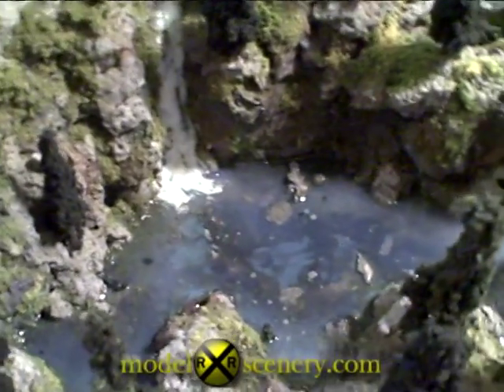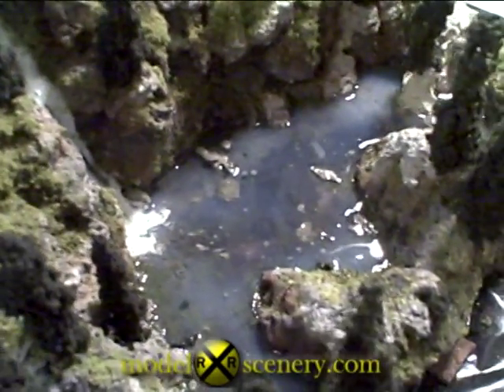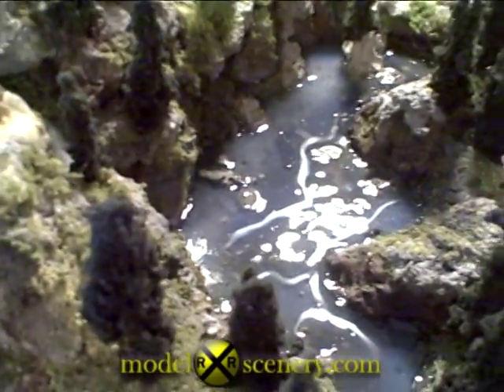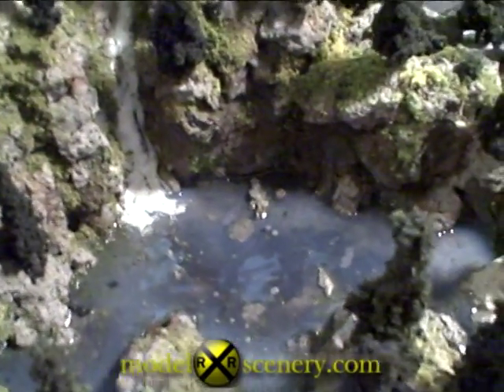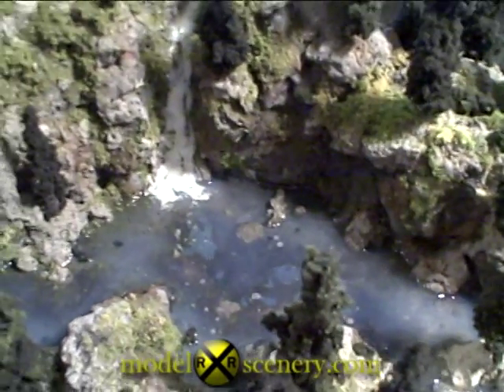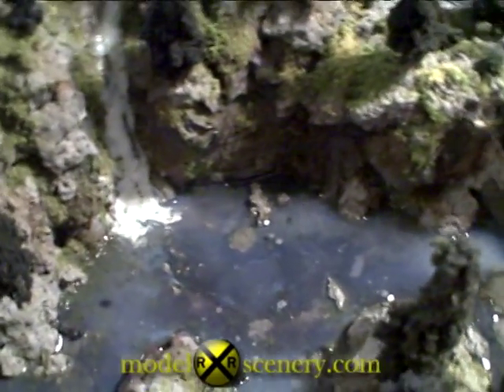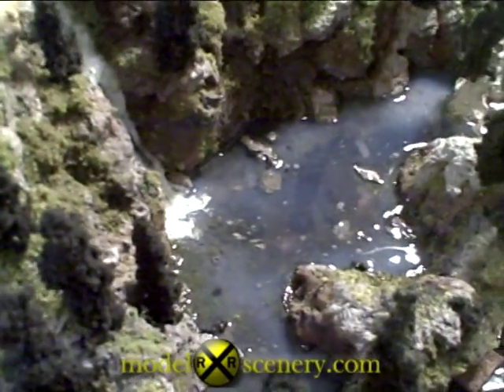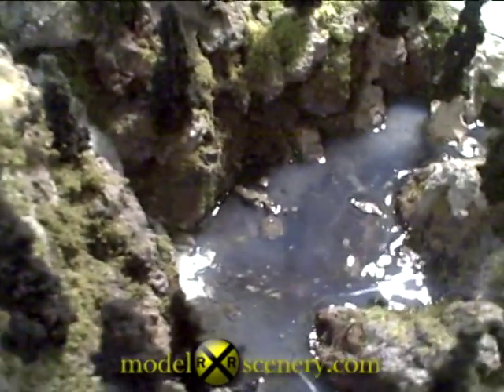modelRRscenery.com - The Lake.avi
This is part of a continuing series of videos on how to make model railroad scenery. This shows how to make a realistic lake and pond in a mountain scene.